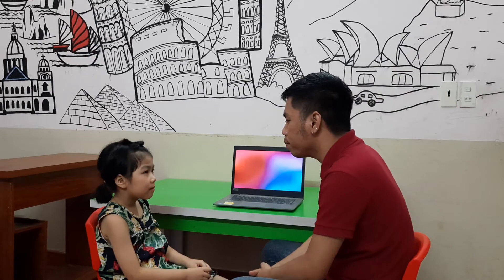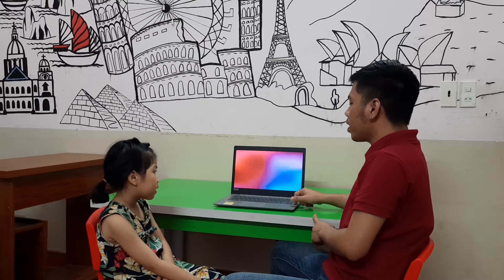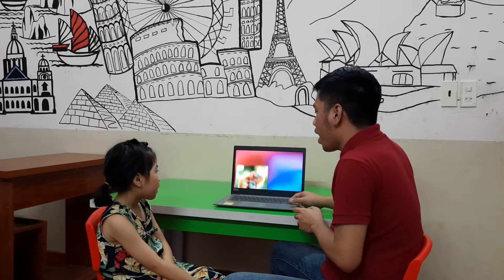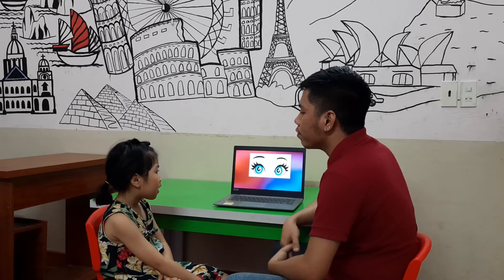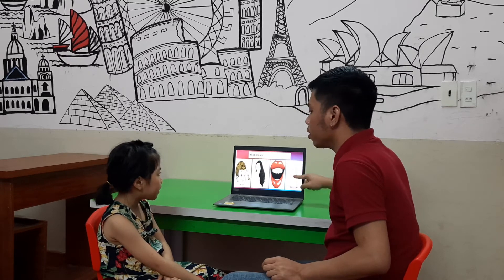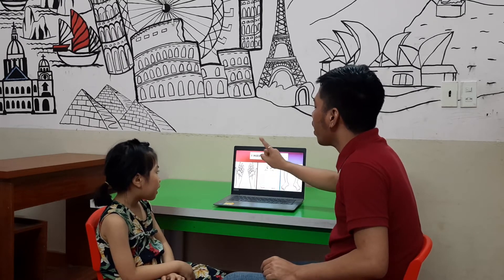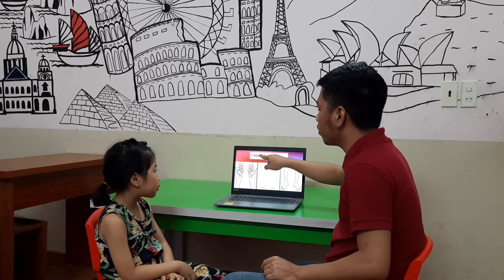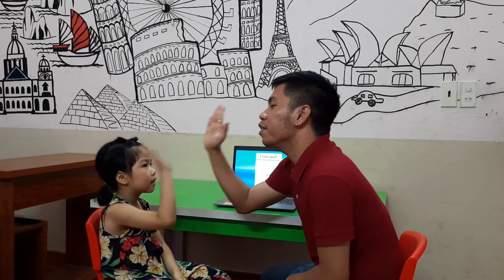Nguyễn Mai Hương - Finger 1B6 - Midtest